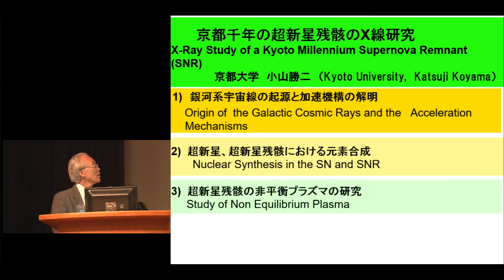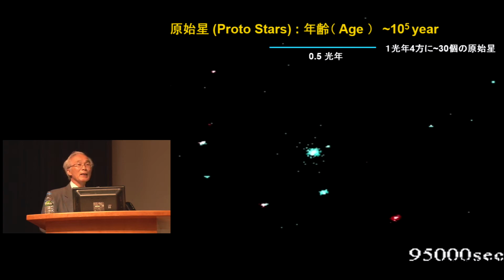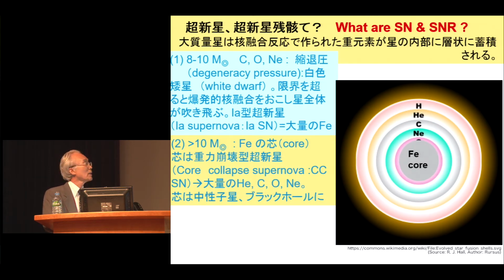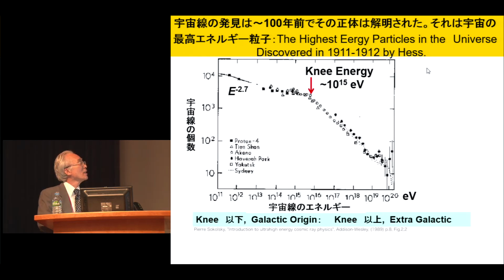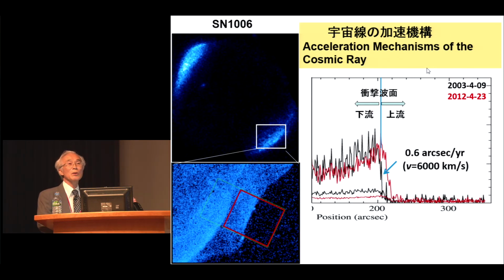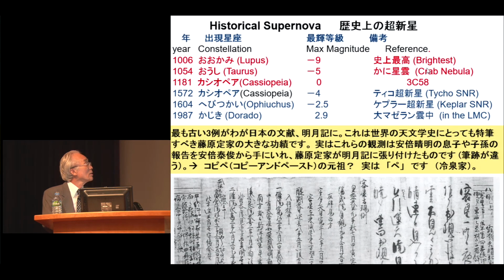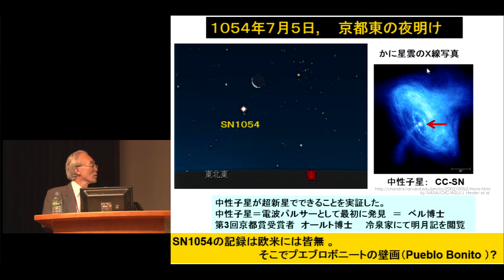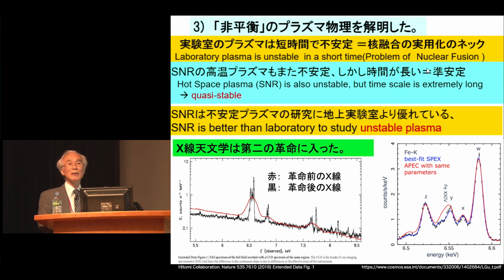4th KUIP Symposium [Earth and Planetary Sciences, Astronomy and Astrophysics] Katsuji Koyama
4rd Kyoto University-Inamori Foundation Joint Kyoto Prize Symposium

[Earth and Planetary Sciences, Astronomy and Astrophysics]
Katsuji Koyama
Professor Emeritus, Kyoto University

“X-Ray Study of a Kyoto Millennium Supernova"

The shock wave of a supernova (SN) explosion makes an X-ray bright expanding plasma. The X-ray observation of the plasma reveals that (1) the origin of the Cosmic Rays (CRs), high energy particles of the Universe, is SN. The acceleration mechanisms of the CR are also revealed to be a diffusive shock acceleration (DSA), a subclass of the Fermi acceleration. (2) The X-ray spectrum reveals that the SN is type Ia, a standard candle to measure the distance scale of the Universe, and quantitatively determines the heavy elements synthesized in a star and in the SN. (3) The X-ray morphology of the Ia SN finds non spherical explosion .

This talk reviews the three subjects in detail. The SN used in this study is that occurred in the last millennium, the Heian era, which was noted in the Meigetsuki, a diary of a court poet, Fujiwara Teika.